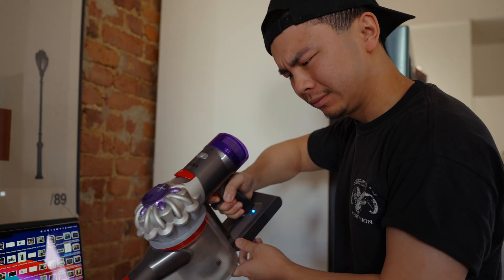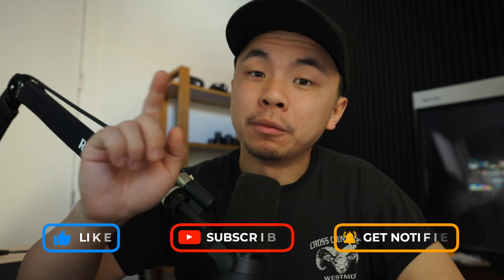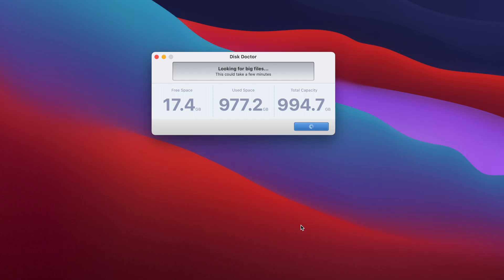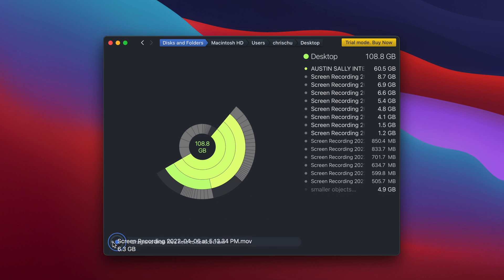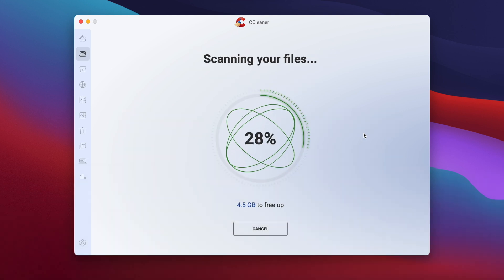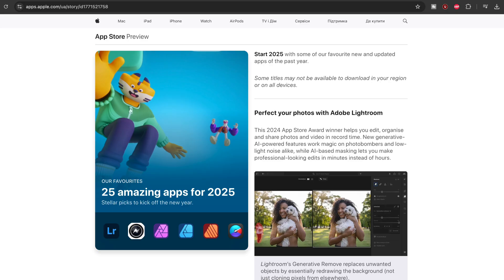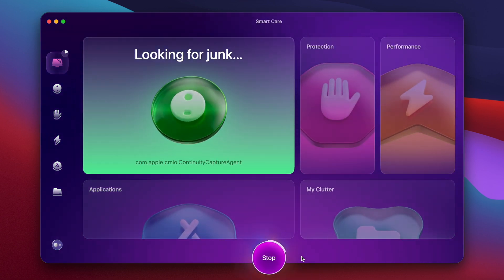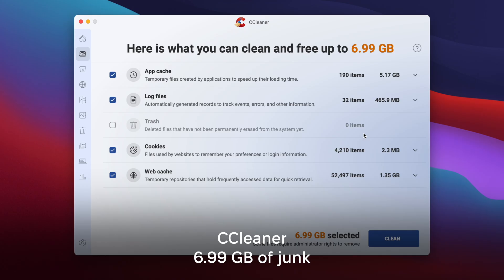Reviewing 4 Popular Mac Cleaners — Which One Wins?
I’ve installed 4 different Mac cleaning apps to see which one finds the most junk.

Here’re 4 Mac cleaners I’ll compare side by side:
1. Disk Doctor
The most affordable option ($2.99), but also the most basic. It focuses solely on junk file cleanup and lacks advanced system optimization or security features.

2. Daisy Disk
Offers a fast scan and a colorful visual map of your disk space. However, it doesn't guide you on what’s safe to delete, and lacks additional optimization tools.

3. CCleaner
A pricier option ($29.95 a year), but it goes beyond simple cleanup. CCleaner includes some system maintenance tools.

4. CleanMyMac — Recommended by Apple
An all-in-one solution that fights junk, uninstalls apps, removes malware, and more — all with just a few clicks. The most comprehensive tool in this list.

Out of this list, which was your favorite Mac cleaner?

Contents:

00:00 — Intro
00:36 — Disk Doctor
01:10 — Daisy Disk
01:50 — CCleaner
02:44 — CleanMyMac
03:19 — Outro